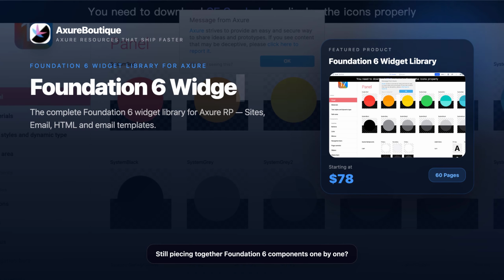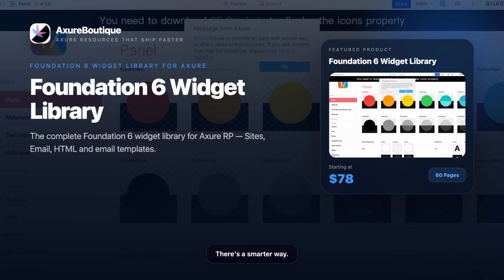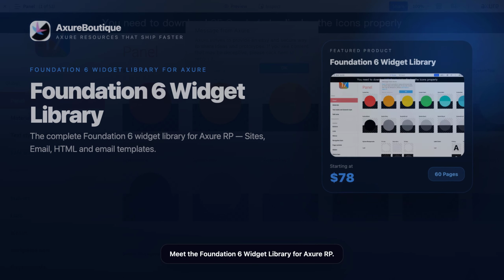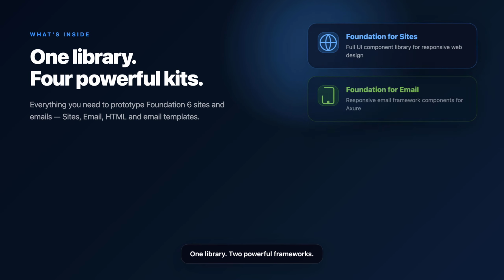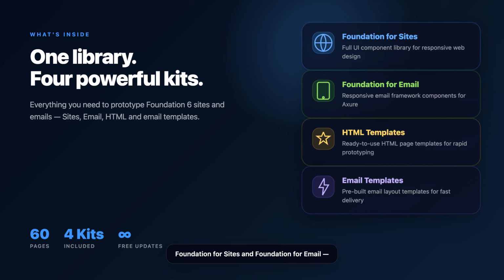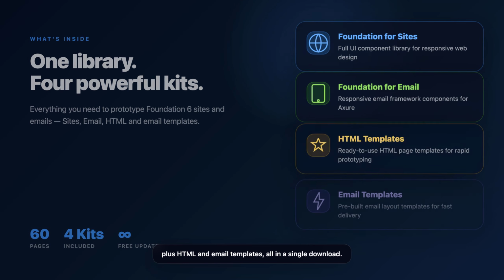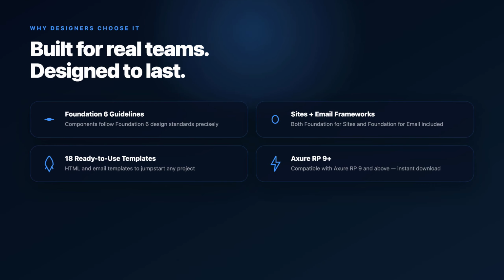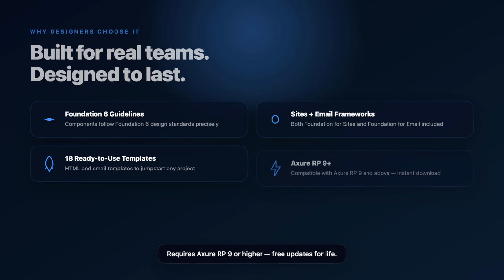Foundation 6 Widget Library for Axure RP — Sites, Email, HTML & Email Templates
Supercharge your Axure RP prototyping with the Foundation 6 Widget Library — the most comprehensive Axure resource for both Foundation for Sites and Foundation for Email frameworks.

✅ What's Included:
• Foundation for Sites components — full UI kit
• Foundation for Email components — pixel-perfect email templates
• 18 ready-to-use HTML & Email templates
• 60 pages of meticulously crafted Axure RP components

🎯 Perfect For:
• UX designers building responsive web prototypes
• Email designers creating professional HTML email layouts
• Product teams needing rapid, high-fidelity wireframes
• Axure RP 9 and above users

💡 Key Features:
• Covers both web and email design systems in one package
• Fully customizable components
• Consistent with Foundation 6 design language
• Saves 100+ hours of component-building time

📦 Works with Axure RP 9+